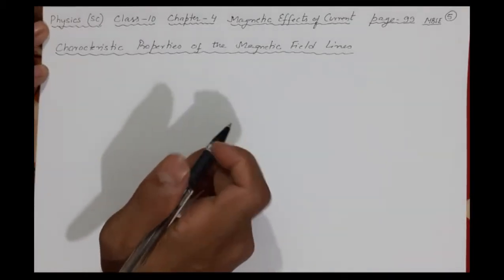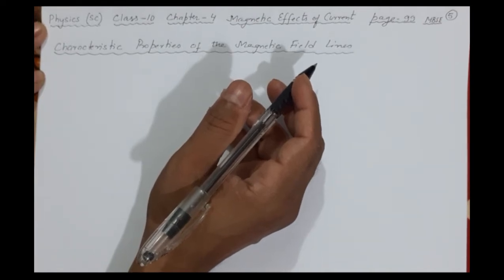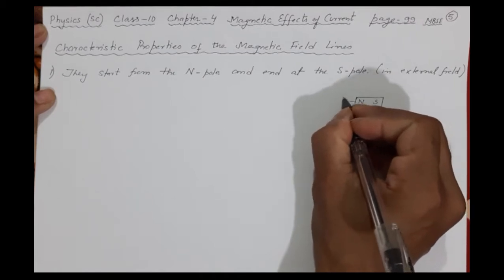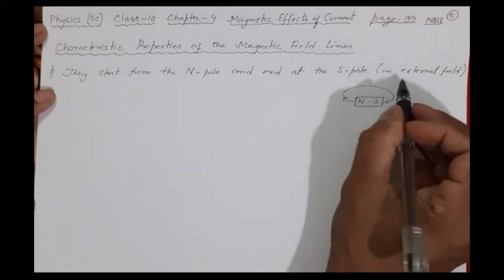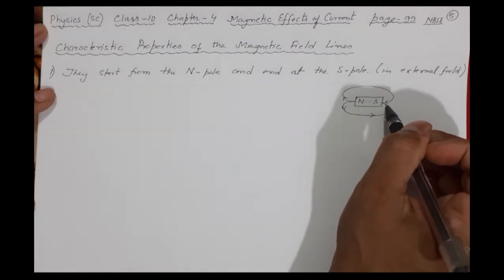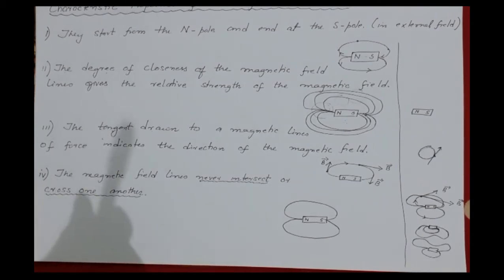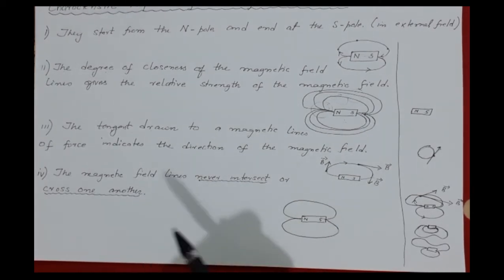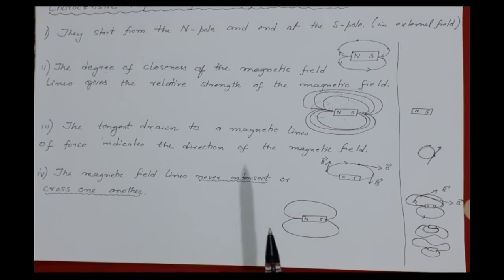5#Characteristic Properties of the Magnetic Field Lines#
5#Science

Class-10

Chapter 4

Mizoram Board of School Education#

Characteristic Properties of the Magnetic Field Lines#

They start from the north pole and end at the south pole (in external field)#

The degree of closeness of the magnetic field lines gives the relative strength of the magnetic field#

The tangent drawn to a magnetic field lines gives the direction of the magnetic field at that point#

The magnetic field lines never intersect or cross one another#